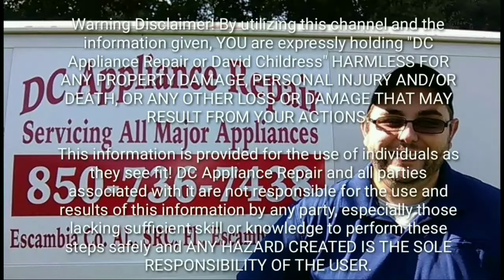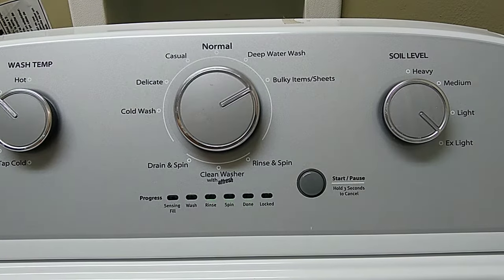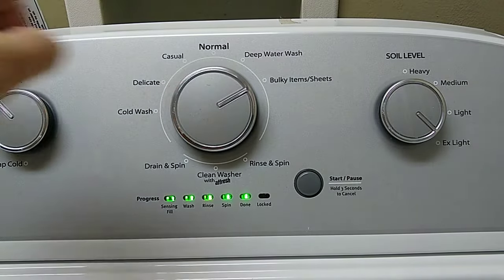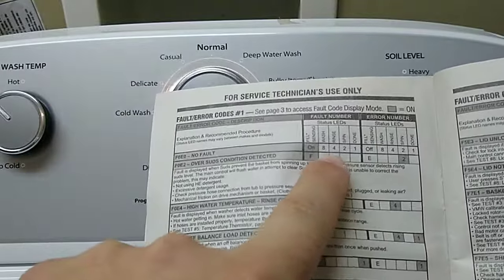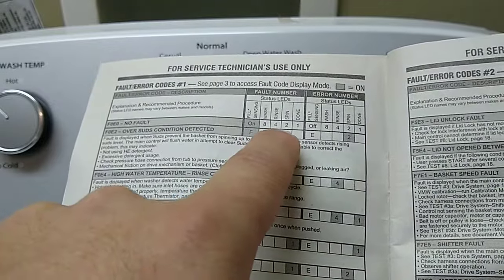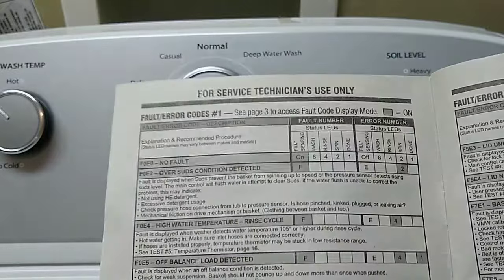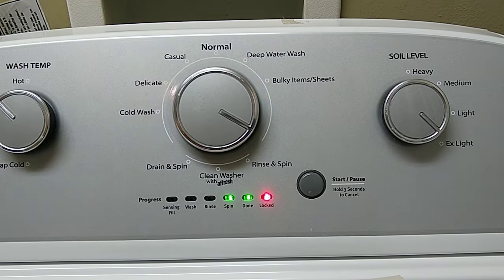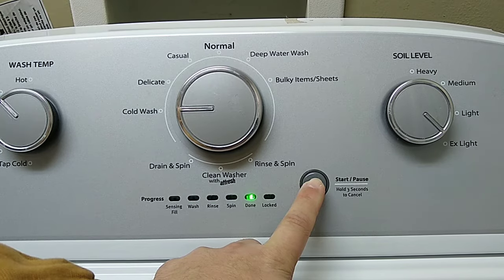Tutorial errorcodes. -Whirlpool-Amana-Roper-Kenmore Washers(Diagnostic Mode)(Reading error codes)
Whats Up Guys! David here with you bringing you another video! Hope you enjoy the content.
Parts Play List!

In the this video I show you how to properly put a whirlpool, Amana, Roper and Kenmore washer in diagnostic mode and how to read the error codes!

Appliance Repair,
Appliance Repair Training,
How to fix appliances,
How to repair appliances,
How to start a appliance repair business,
OL Error Code,
Whirlpool Error code,
Washer and Dryer Repair,
DC Appliance Repair,
Appliance repair business talk,
Flipping Appliances, Washer Repair, Dryer repair, Refrigerator repair, Samsung appliance repair, Samsung dryer HE error Code,
How much to charge in appliance repair business,